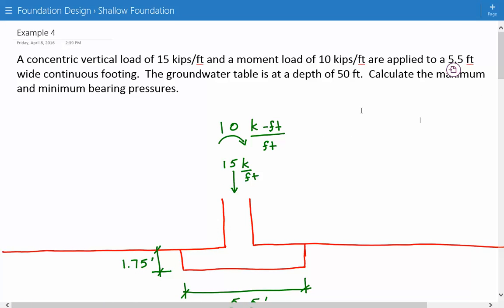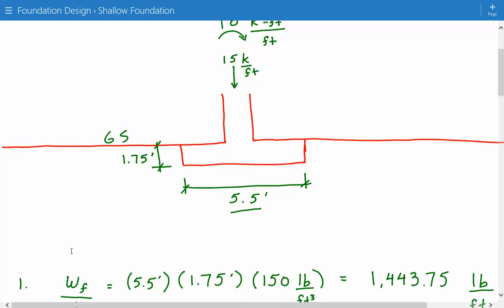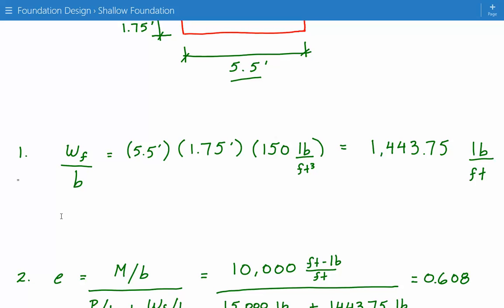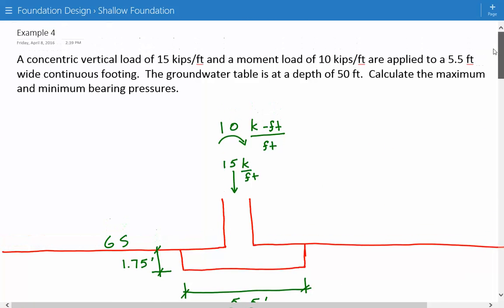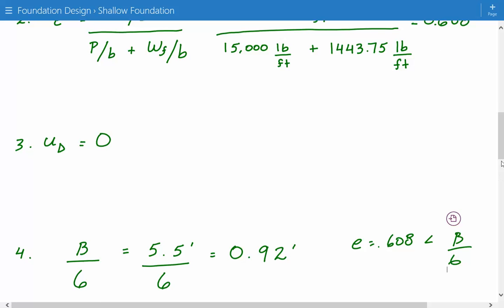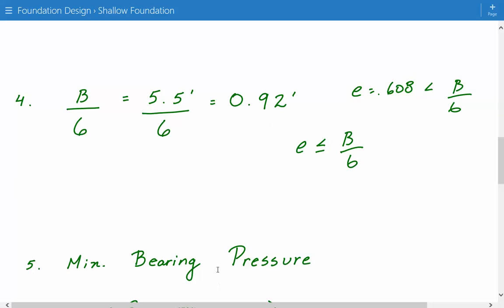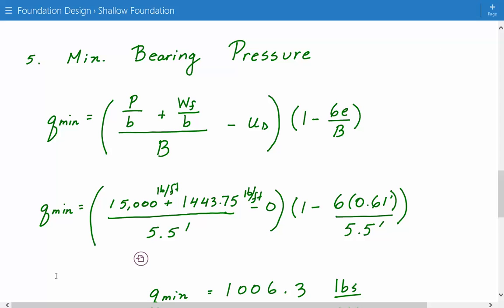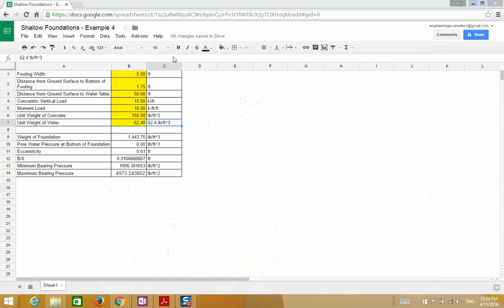Calculating bearing pressure for foundation with moment load , shallow foundation design Example 4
Foundation Design for Shallow Foundations - Example / Tutorial 4

A concentric vertical load of 15 kips/ft and a moment load of 10 kips/ft are applied to a 5.5 ft wide continuous footing.  The groundwater table is at a depth of 50 ft.  Calculate the maximum and minimum bearing pressures.

This is example number four for foundation design for shallow foundations. The problem statement that we have is we have a concentric vertical load of 15 kips per foot and a moment load of 10 kips-ft per foot applied to a five and a half feet wide continuous footing foundation. The groundwater tables is at a depth of 50 feet. We’re asked to calculate the maximum and minimum bearing pressure.

Here is our figure with our moment load of 10 kips-feet per foot and a vertical load of 15 kips per feet. The width is five and a half feet. The distance from the ground surface to the bottom of the foundation is 1.75 feet.

The first thing we need to do is calculate the weight of the foundation. Since this is a continuous footing we're going to express apply loads as a force per unit length. The weight of the foundation is going to be equal to the width multiplied by the thickness or the height you can say and then multiply that by the unit weight of the concrete which is about 150 pounds per feet cubed. The weight per unit length is 1443.75 pounds per feet

Next, we need to calculate the eccentricity. Because we have this overturning moment, we have to calculate the eccentricity of the bearing pressure. We're going to have a non-uniform bearing pressure. It will not be a uniform distribution. Eccentricity is equal to the moment divided by the sum of the vertical load and the weight of the foundation. Eccentricity is equal to 0.608 ft. If we were to replace our entire bearing stress distribution by a resultant force, the eccentricity would be .608 feet.

We don't need to calculate the pore water pressure because in the problem statement the groundwater table is at a depth of 50 feet. The distance from the ground surface to the bottom of the foundations is 1.75 feet which is smaller than the distance from the ground surface to the groundwater table of 50 feet. This tells us that our poor water pressure at the bottom the foundation is 0.

After that, we calculate a value of which is the width divided by six. This value will tell us what type of distribution we have. Do we have a trapezoidal distribution or do we have a triangular distribution? We compare this width over 6 value to the eccentricity. The eccentricity is less than width over 6. This tells us that we have a pressure bearing pressure distribution which is trapezoidal. If we were to draw the pressure distribution it will look like a trapezoidal distribution.

Also, this criteria of eccentricity less than width over 6 maintains compressive stress along the entire base area. If eccentricity is greater than width over 6, then we'll have one part of the foundation that lifts up and the other part will be settling. We try to avoid this and that's why we tried to keep the eccentricity less than b/6.

Now we can calculate the minimum and maximum bearing pressure

The minimum bearing pressure is the vertical load plus the weight of the foundation divided by the width minus the pore water pressure multiplied by 1 - 6 times the eccentricity divided by the width. The minimum bearing pressure is 1006.3 pounds per foot squared

We can also calculate the maximum bearing pressure. It's exactly the same as the previous formula with the exception that instead of 1 minus 6 times the eccentricity divided by width, its’s 1 plus 6 times the eccentricity divided by the width. The maximum bearing pressure is equal to 4973.224 pounds per foot squared.

This is the end of this example. I also made a spreadsheet for this example. Everything in yellow is input and everything else is output. I'll post this on the website at engineering examples.